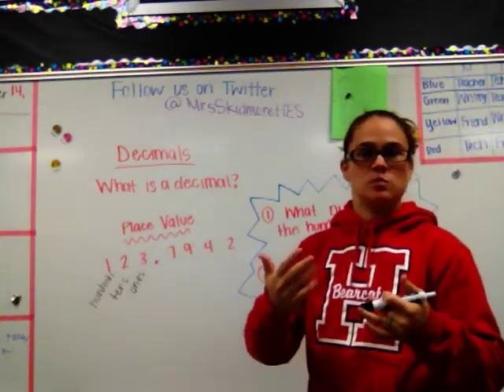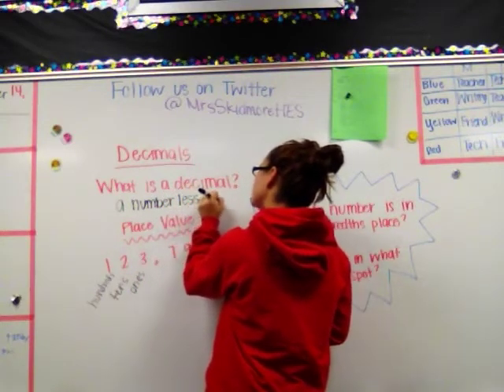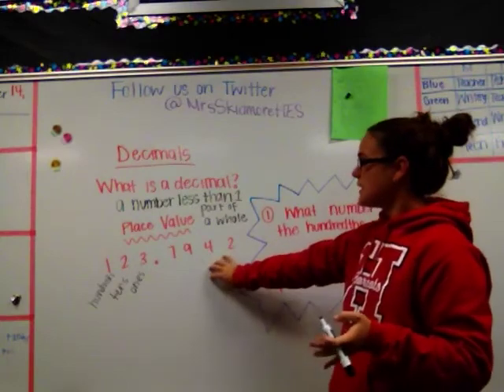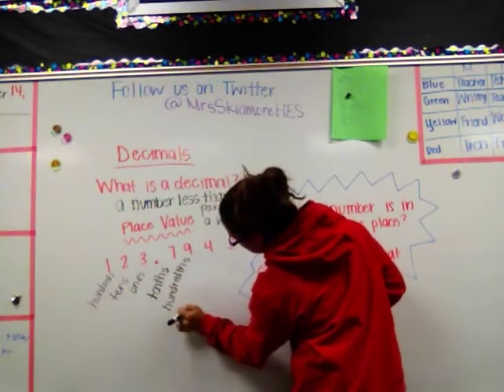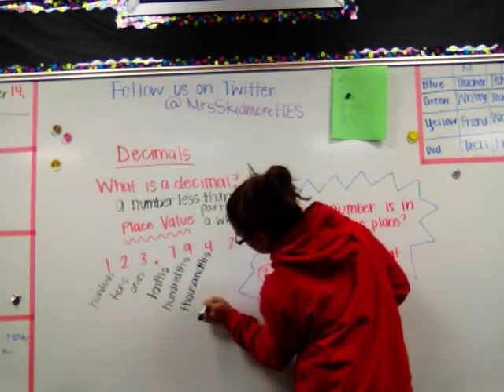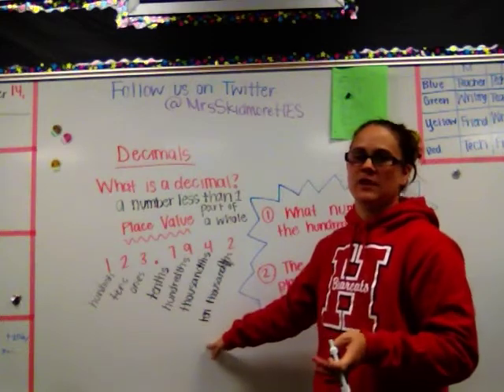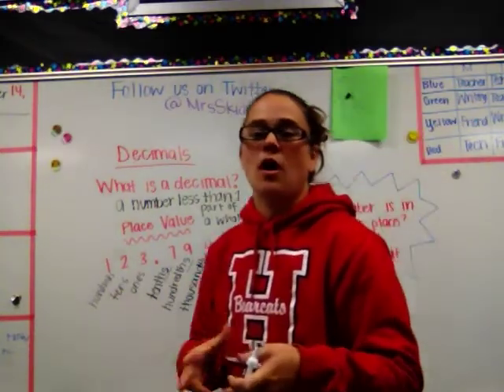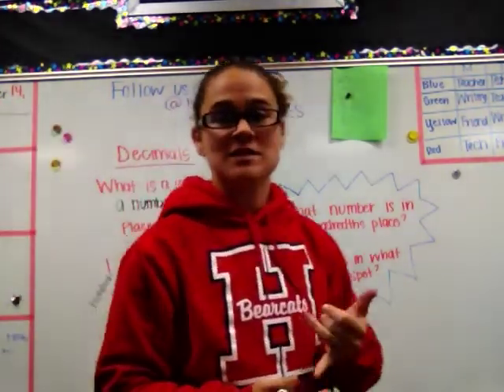Decimal Place Value